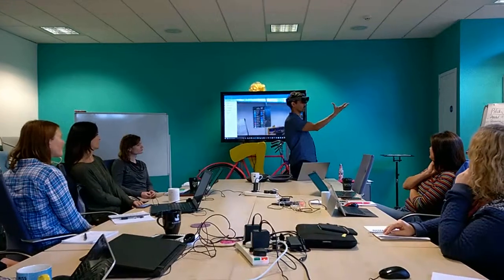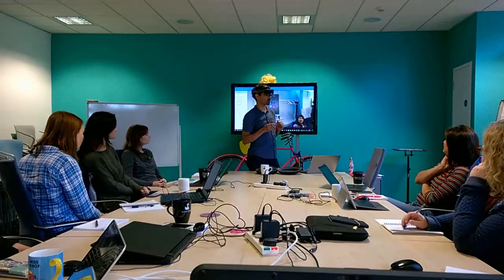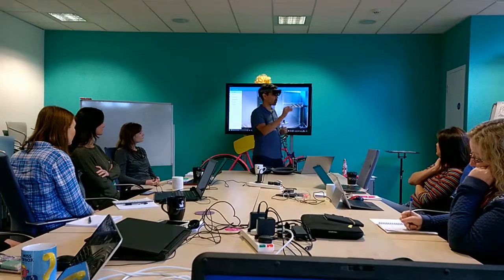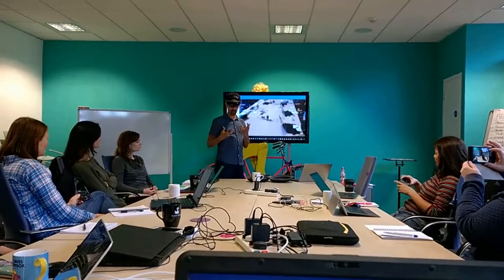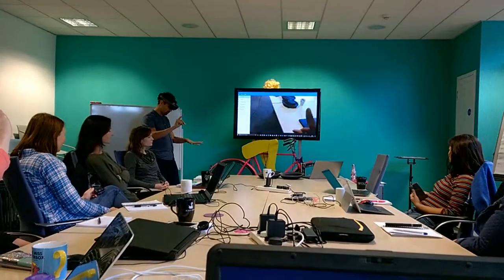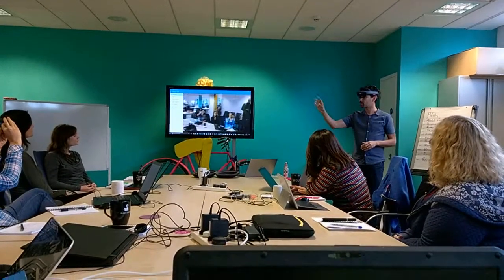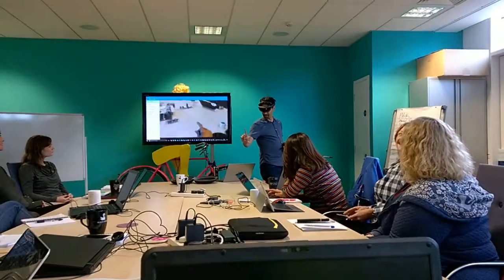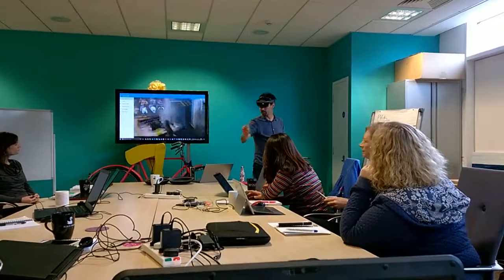Heath Wallace Microsoft Hololens at Digital Gum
I forgot to upload this video from when I did the Digital Gum course last year. Simon and Richard showing us what the Microsoft Hololens can do!